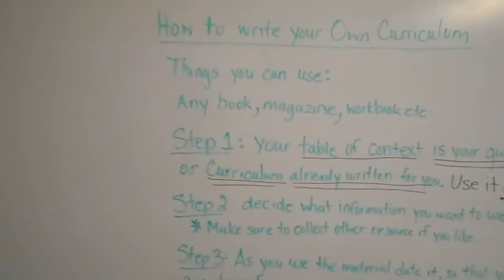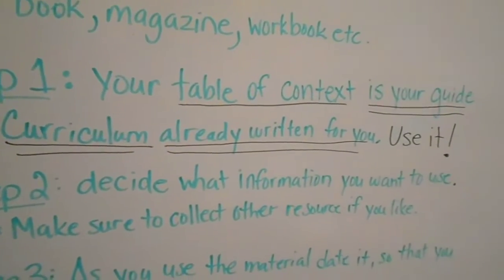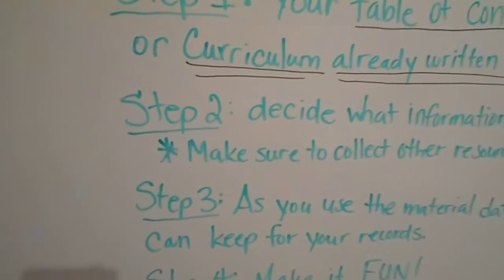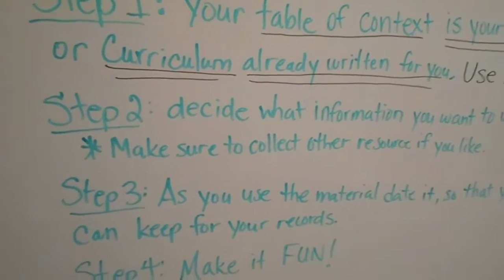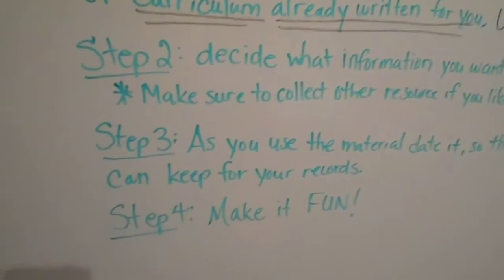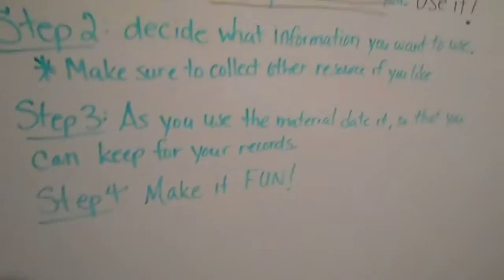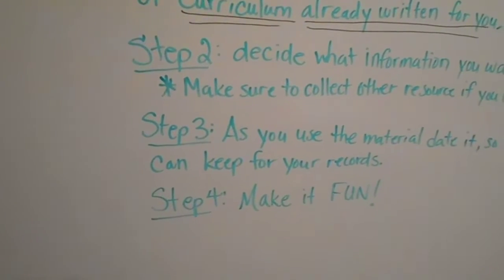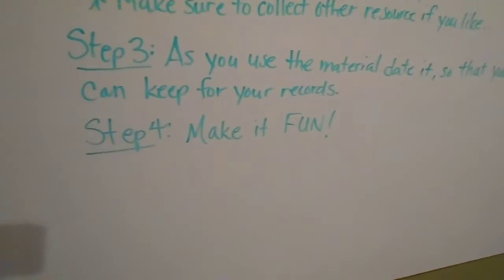Coach Tina Ramsay- How to build your own Curriculum?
In this video the Co-Founder of Melanted Homeschooling Families Support Group, Executive Producer of Melanted Homeschooling Families TV & Podcast, and The Founder of The Homeschooling Magazine is going to explain to you in less than 10 minutes how you can build your own Homeschooling Curriculum.

Do you need a Homeschooling Consultant?